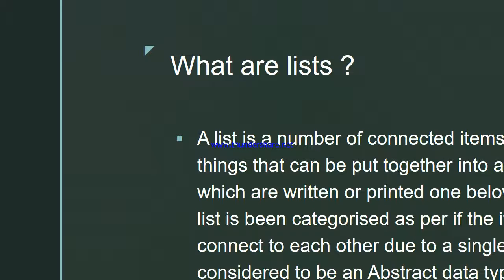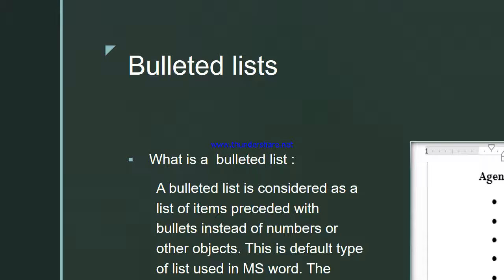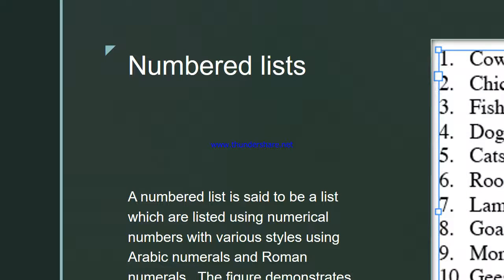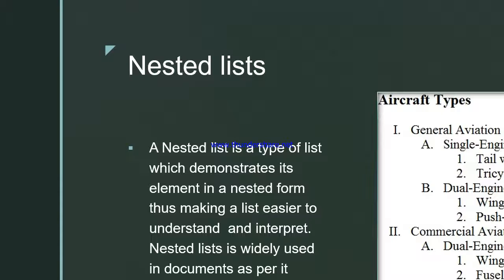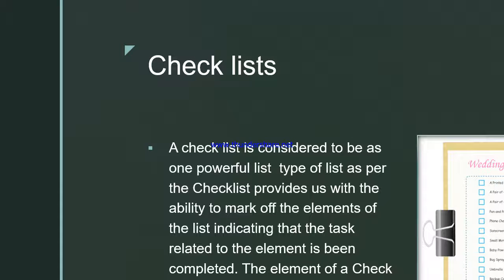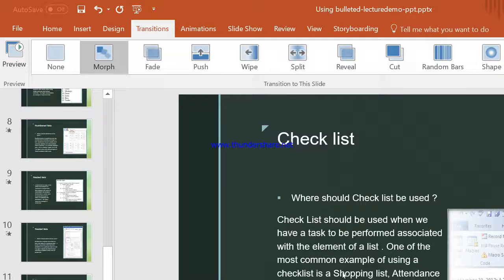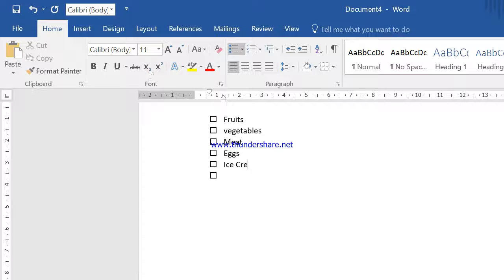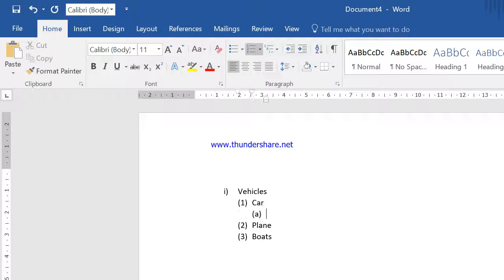how to use bulleted lists, numbered lists, nested lists and creating a checklist in MS word 2017